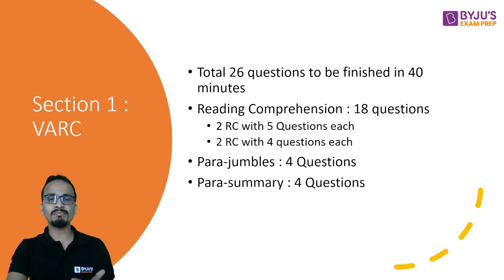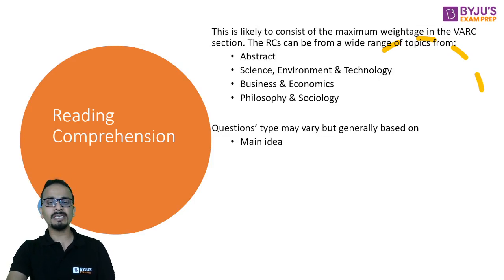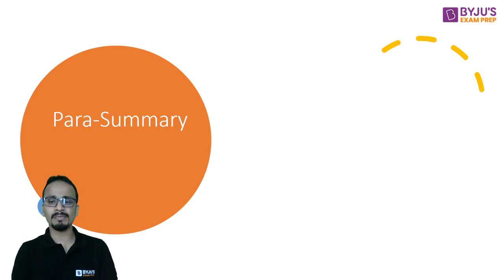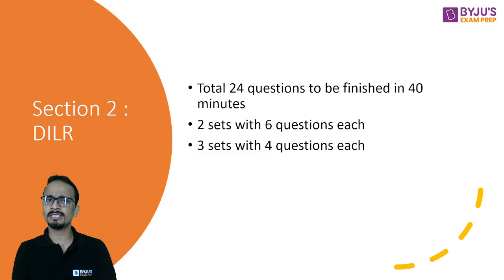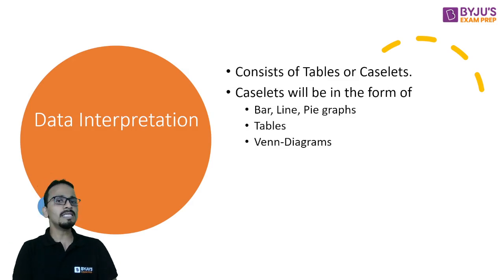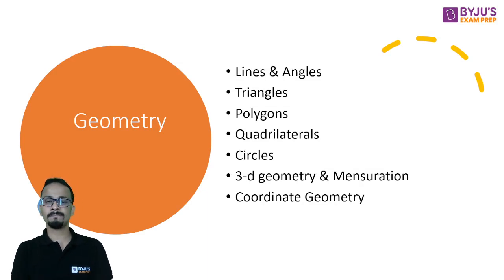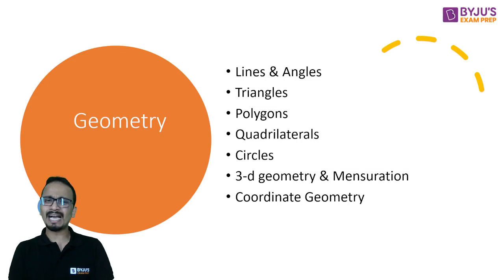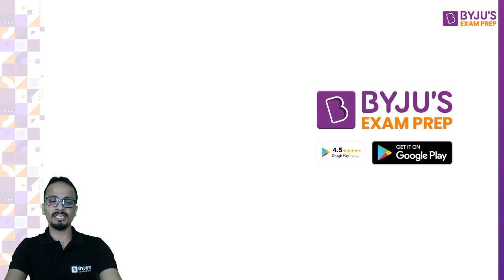CAT Aspirants Vs the Syllabus | Which Topics to Target for CAT 2021 | BYJU'S Exam Prep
➤ Detailed CAT 2022 Question Paper Discussion With CAT 2021 only 2 months away aspirants are worried about the syllabus and are confused that what topics to cover and what are the most important topics for CAT 2021 exam. So, to overcome this issue BYJU'S Exam Prep expert and CAT topper Gourav Gupta has shared some super tips and tricks for the aspirants so that they can overcome this issue and crack CAT 2021 exam and achieve success in CAT 2021.